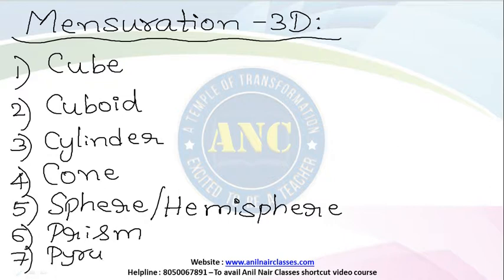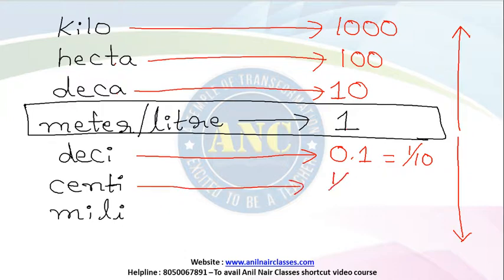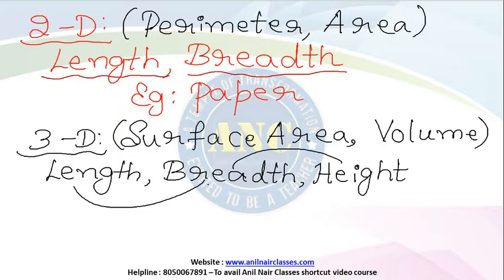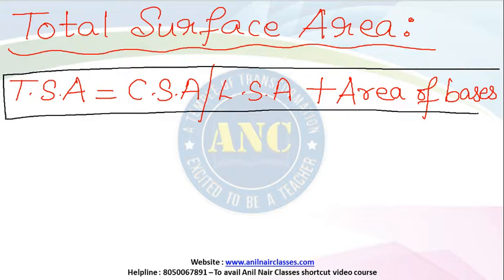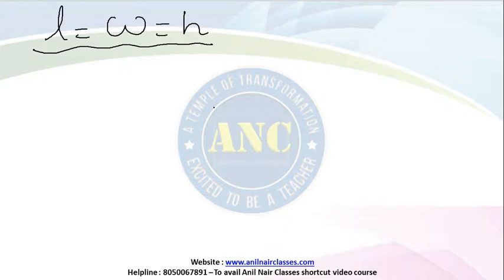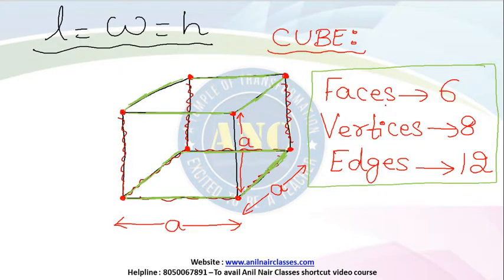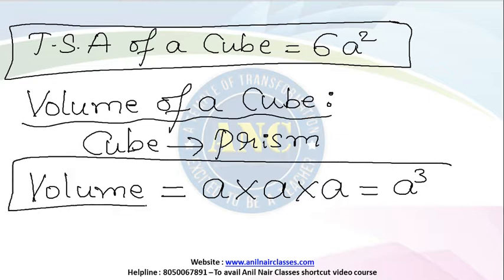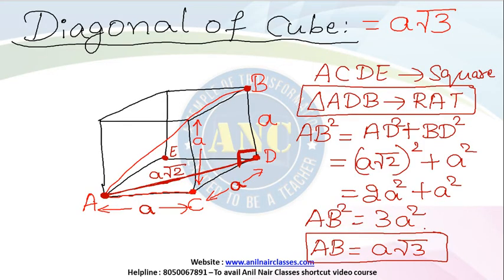Mensuration 3D Session 1 by Anil Kumar